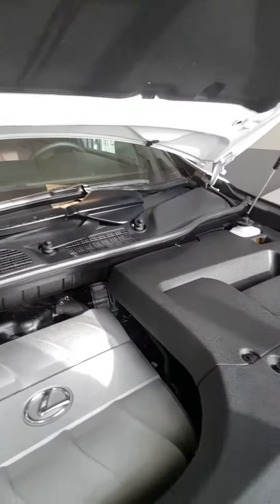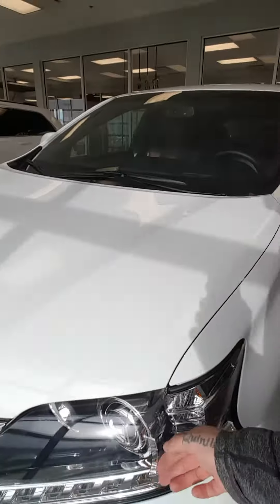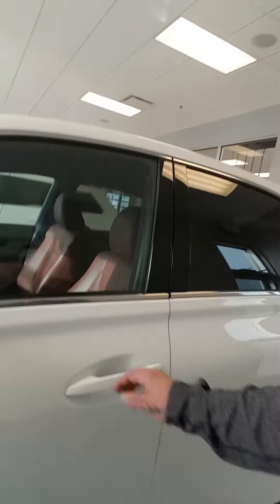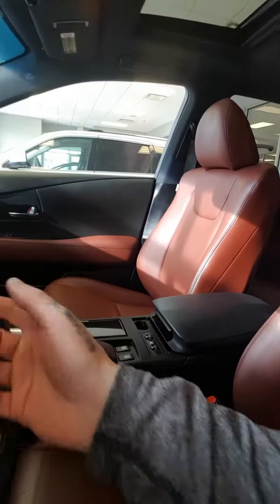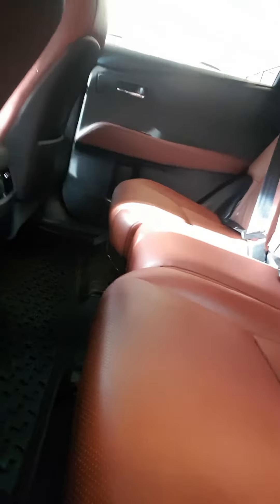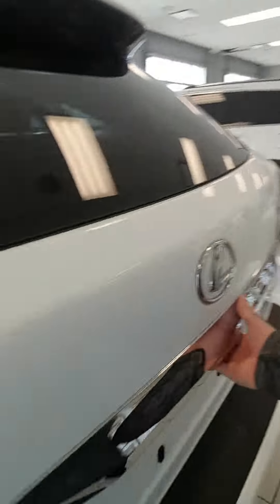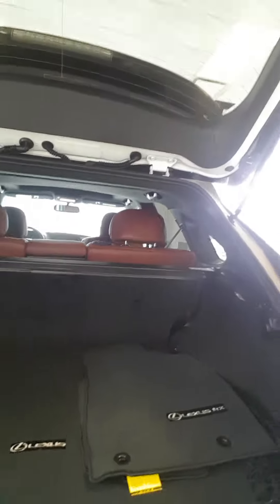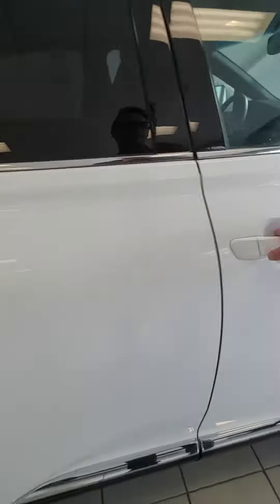2015 Lexus RX350